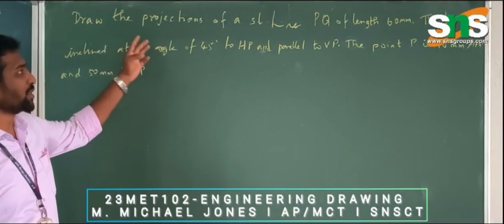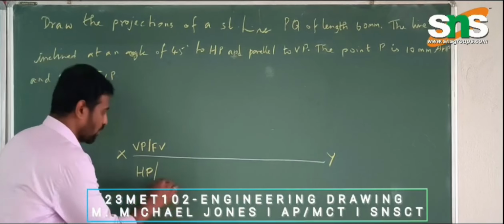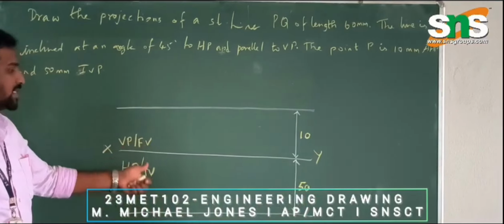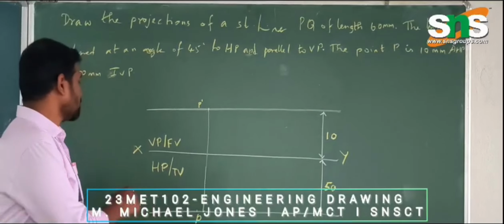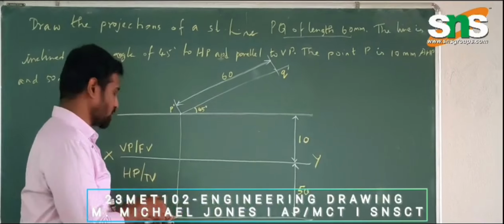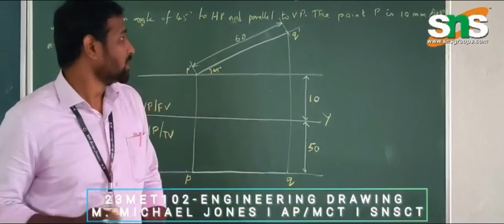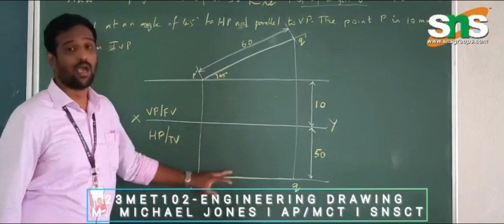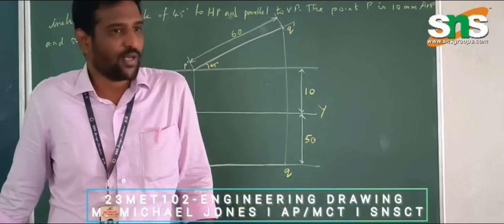Lines inclined to one plane parallel to other plane | Engineering Drawing | SNS Institutions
In engineering graphics, the projection of straight lines that are inclined to one plane and parallel to the other is a fundamental concept used to represent three-dimensional objects accurately on two-dimensional drawing sheets. Consider the two principal reference planes: the Horizontal Plane (HP) and the Vertical Plane (VP). When a straight line is inclined to HP and parallel to VP, its front view (projection on VP) shows the true length of the line and the true angle of inclination, while its top view (projection on HP) appears shorter than the actual length. Conversely, if the line is inclined to VP and parallel to HP, the top view reveals the true length and true inclination, and the front view appears foreshortened. Understanding these relationships helps in visualizing spatial orientation and solving practical problems in drafting, design, and manufacturing processes, ensuring accuracy in technical drawings and effective communication of geometric information.